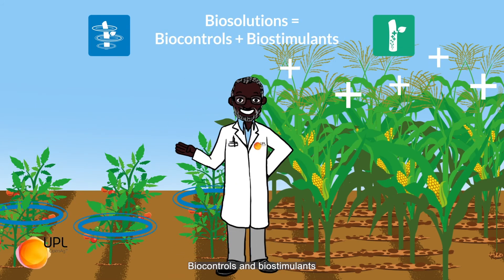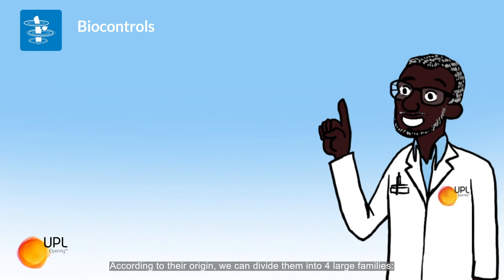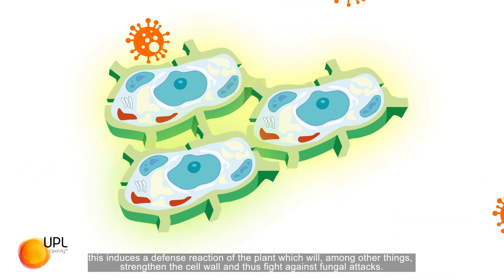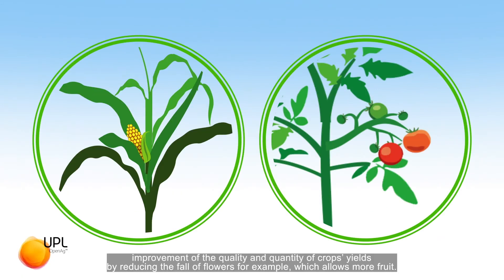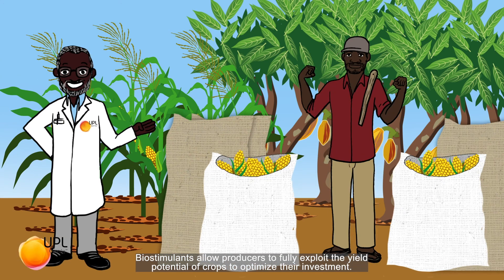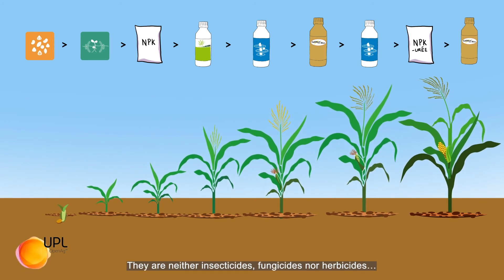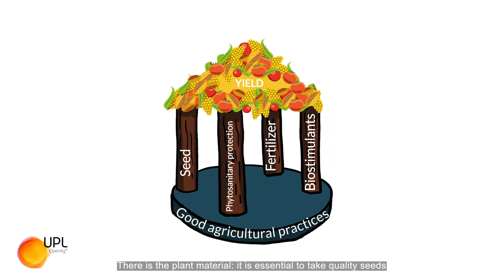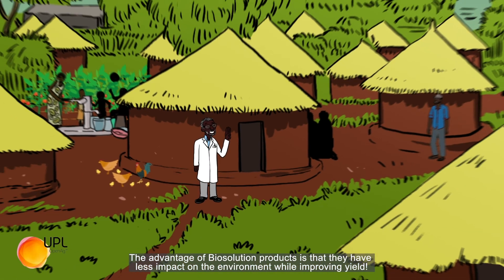Introduction to Biosolutions - UPL - EN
Discover Biosolution categories which with less impact on the environment help improving yield!